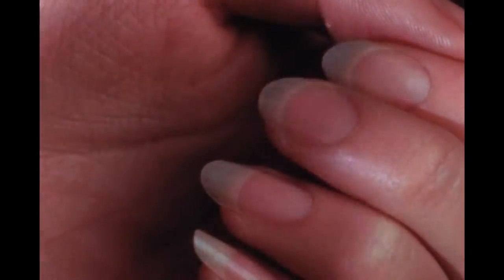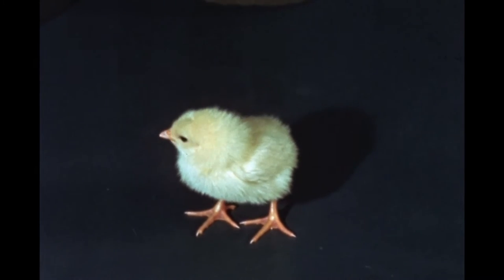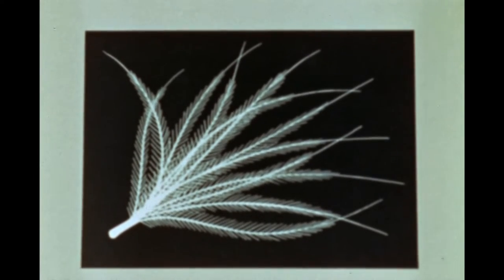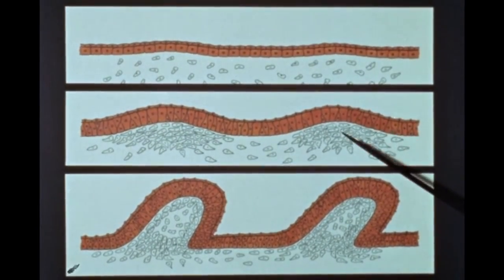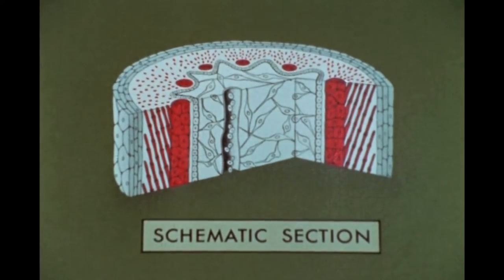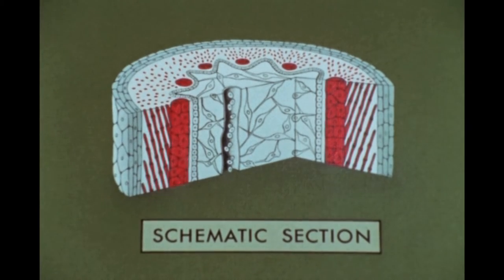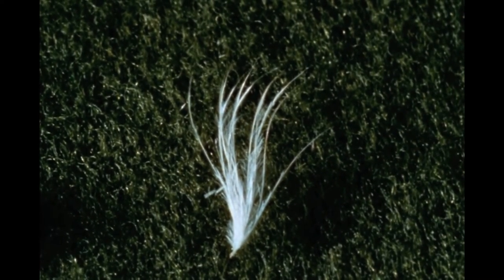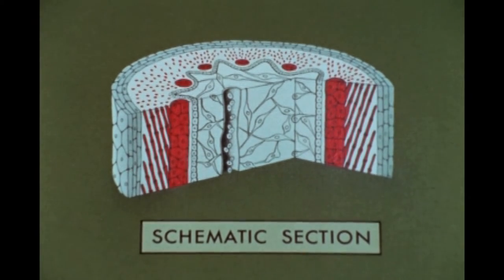27B. Down Feather Development: Gallus domestics [sound]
Developmental Biology Film Series episode 27B.

Stages in the development of a chicken down feather.

Biologist:  Eugene Bell, Massachusetts Institute of Technology.

National Science Foundation Grant DB524.

CREDITS
Direction – Elvin Carini
Photographers – Joseph V. Durden and Edward T. Joyce
Editing – Elvin Carini
Sound – Charles L. White, Jr.
Graphics – George Witham
Unit manager – Frank Meagher
Production manager – John J. Barta

Produced by the Developmental Biology Film Program of the Educational Development Center
Project Director – Eugene Bell
Executive Producer – Jack Churchill